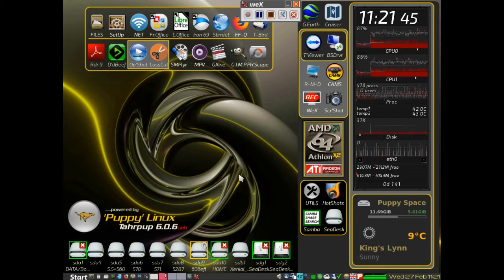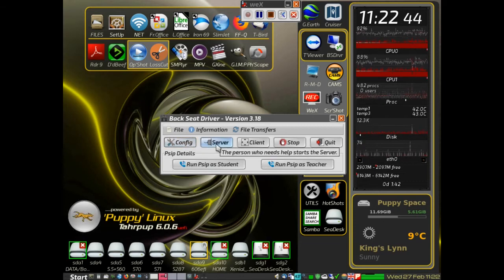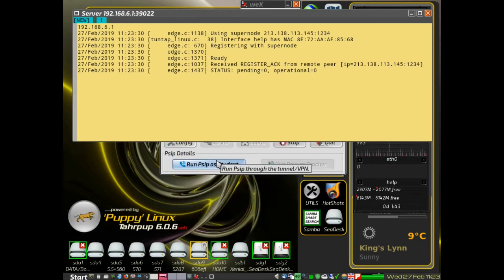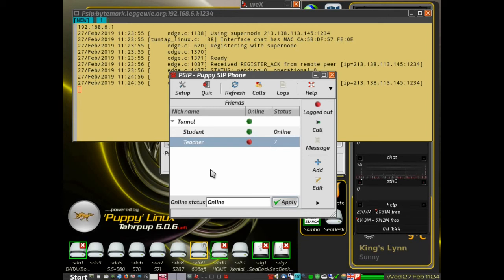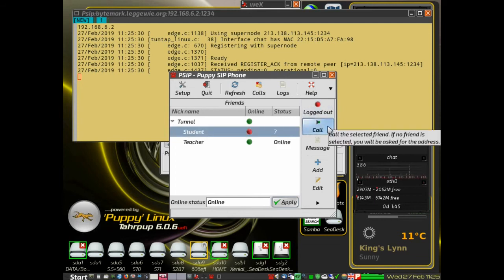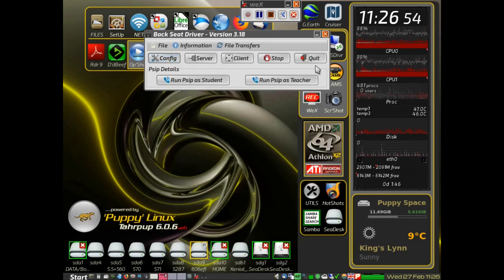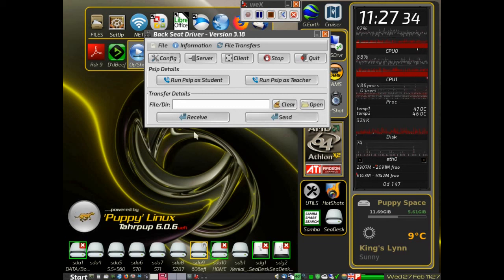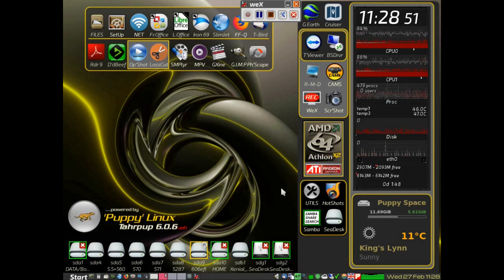BackSeatDriver v3 tutorial